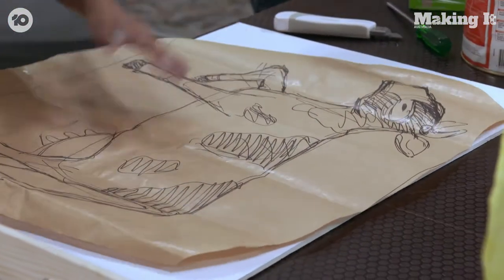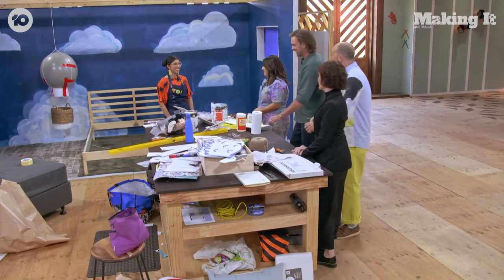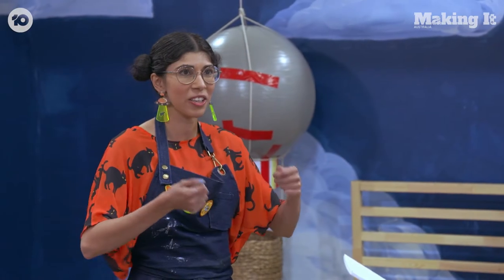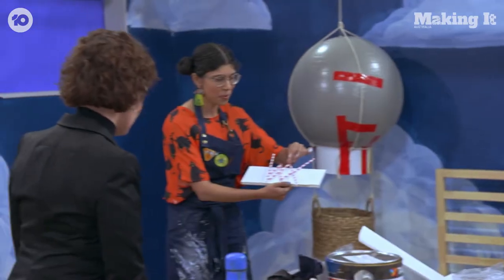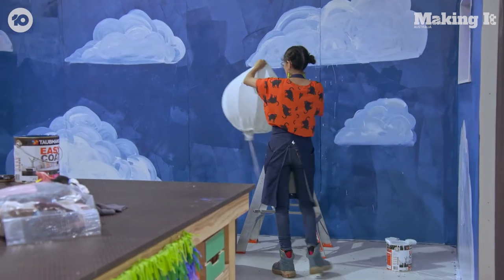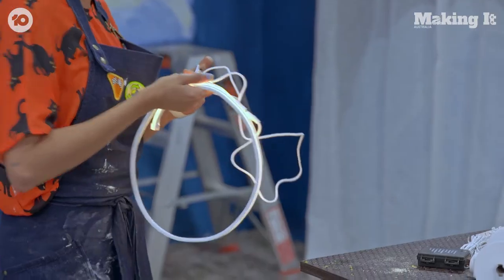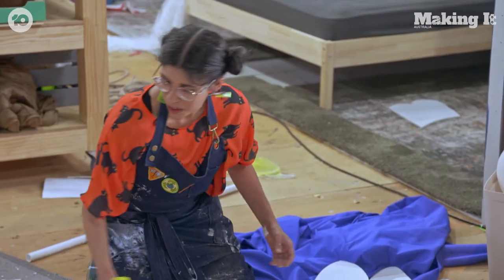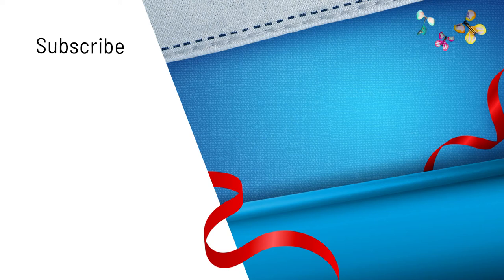Semi-Final 'Dream Bedroom' Insights From The Makers | Making It Australia | Channel 10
It's the semi-final! And the makers have to make a bedroom based on their hopes and dreams. See how Rehana came up with her ideas and designs.

It is the semi final of Making It and there is only one more episode before one Maker wins the $100,000 and the patch for Master Maker. Today's challenges are all about hopes and dreams.

Susie Youssef, Harley Breen and judges Benja Harney and Deborah Riley bring a crafty new series. What our Makers create will be beyond your wildest imagination! If you can dream it, you can create it!

There’s a place where the only limit is your imagination. Welcome to the global phenomenon and crafty new series, Making It Australia. Hosted by Susie Youssef and Harley Breen.